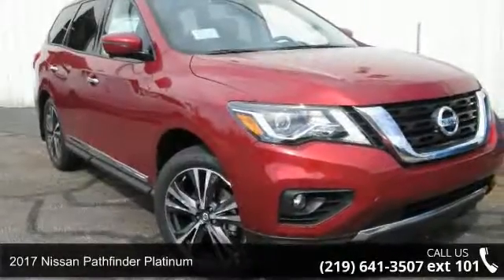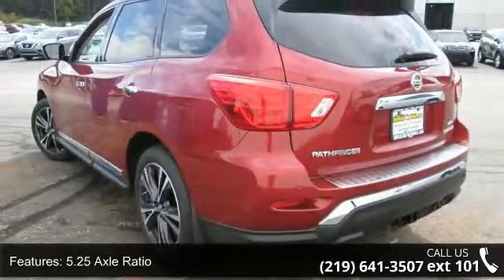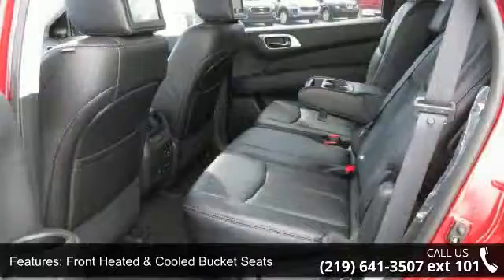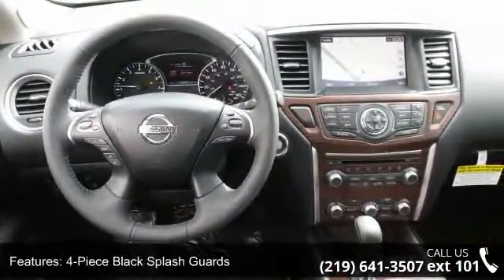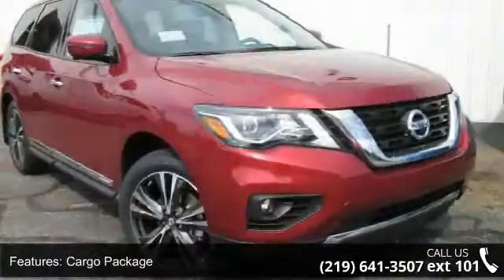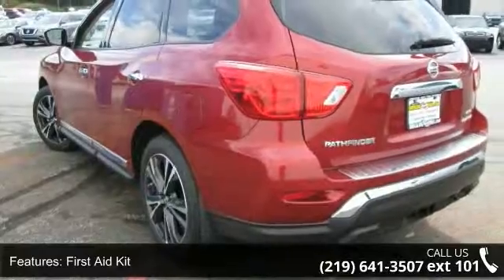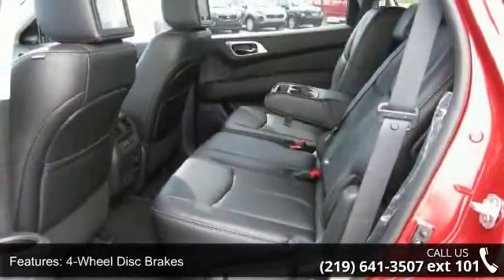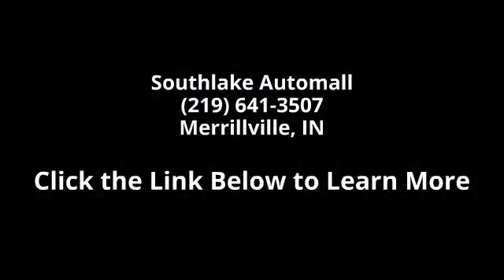2017 Nissan Pathfinder Platinum - Southlake Automall - Me...